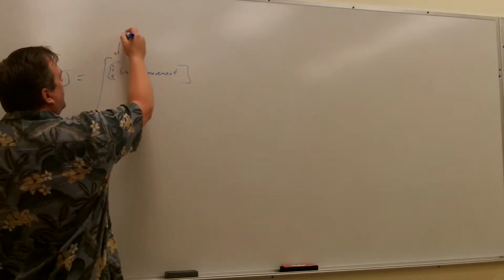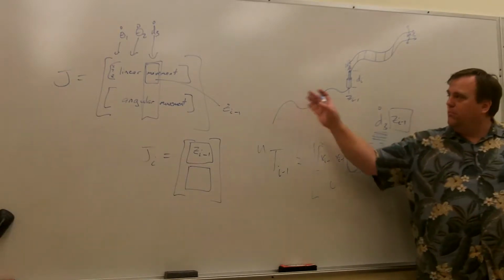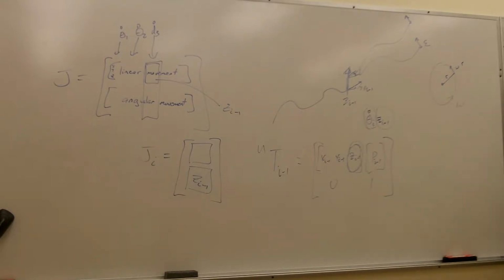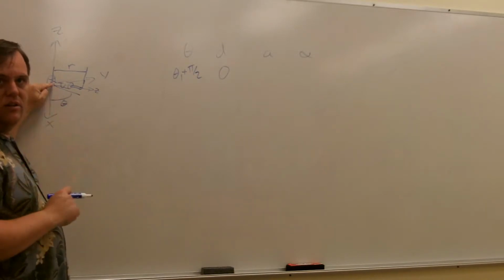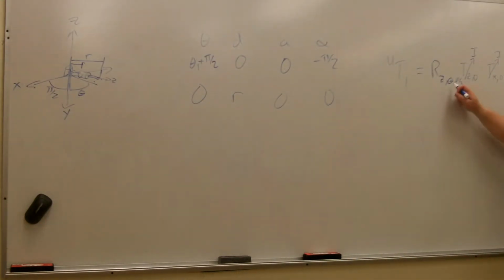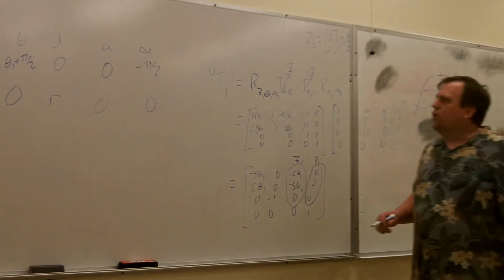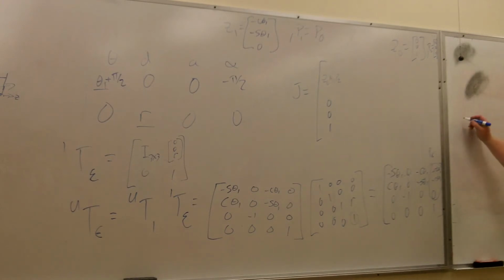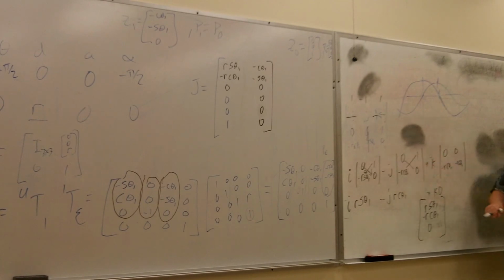CSE 541 5.2.13